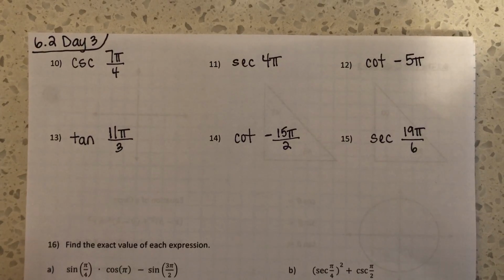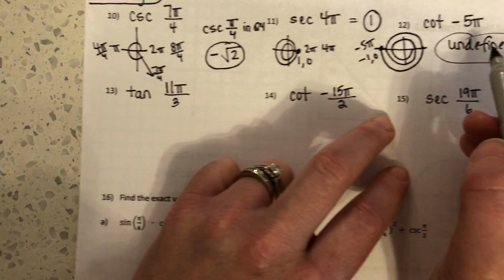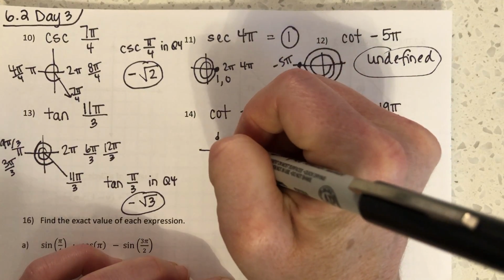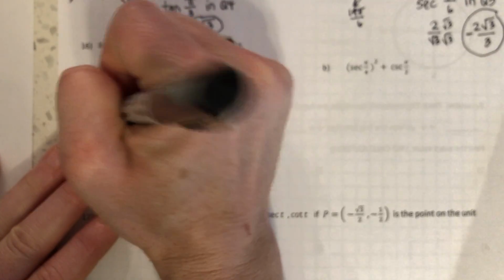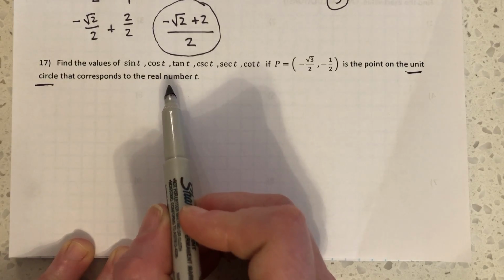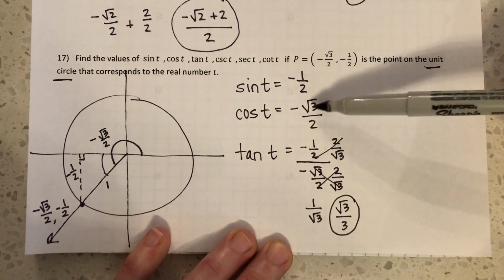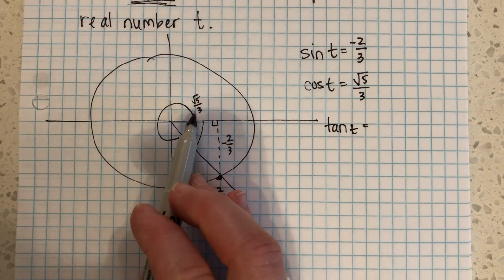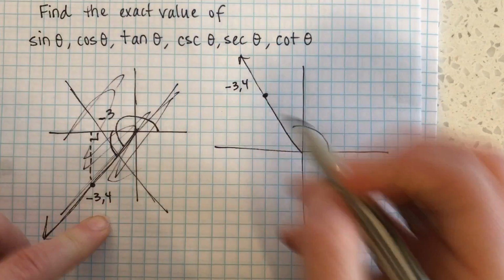PC H 6.2 Day 3 Notes Video Part 1